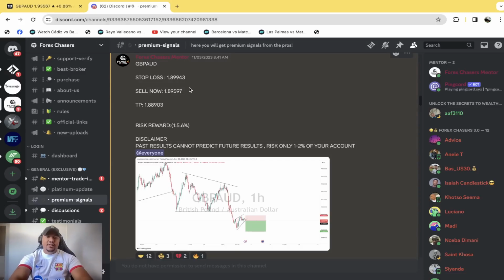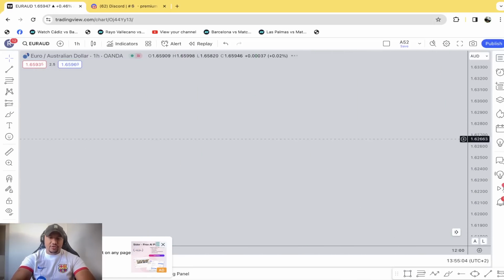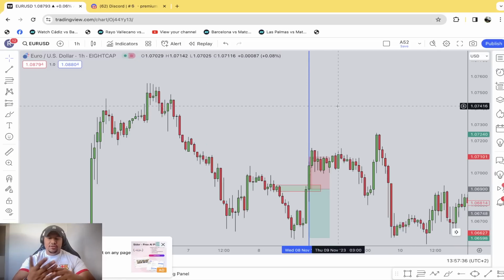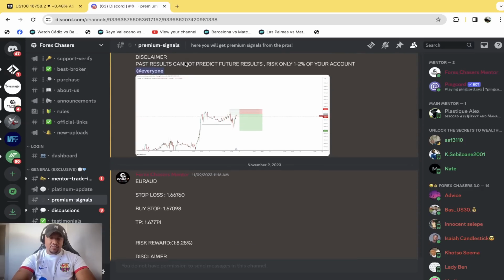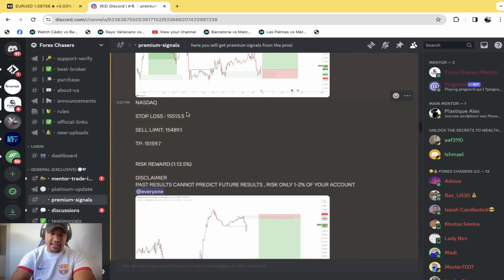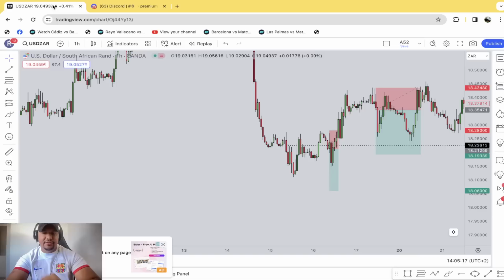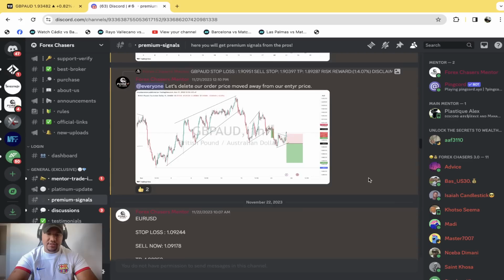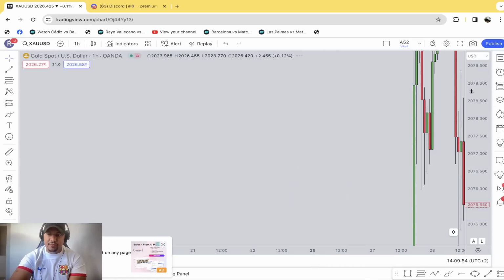I tried Signals from Lesiba Mothupi (No Thank you)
Hey Guys! Welcome and in today's  video i will show you the results i got from joining the signal Group of Lesiba Mothupi let me know your thoughts in the comments below thank you.